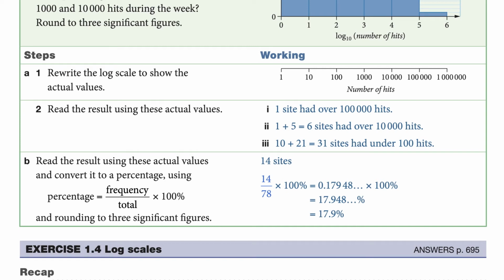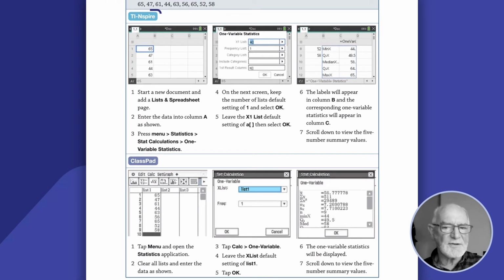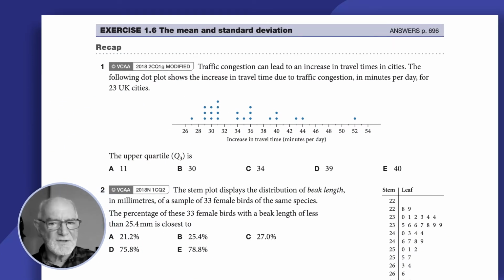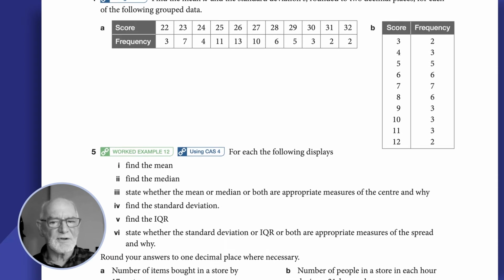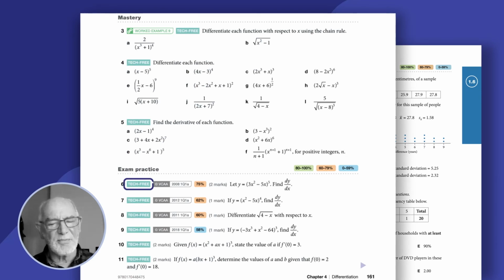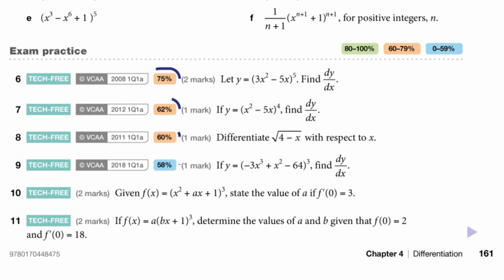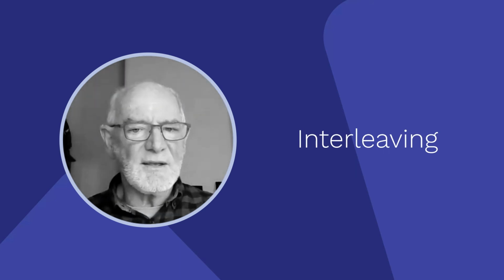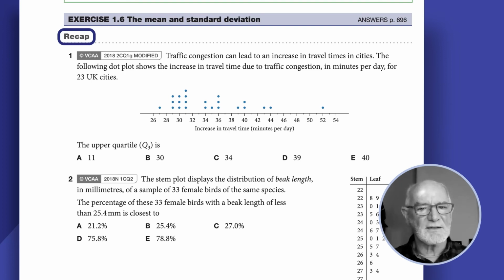Nelson VICmaths: Meet an Author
Hear what author and teacher Greg Neal has to say about the features of Nelson VICmaths for VCE General Maths, Maths Methods and Specialist Maths.